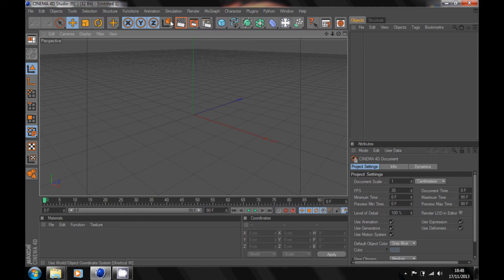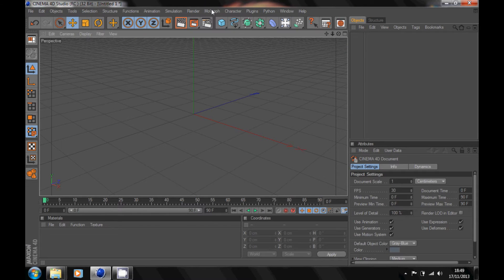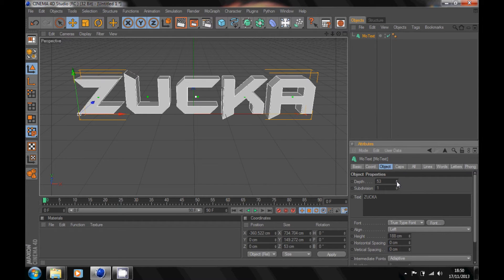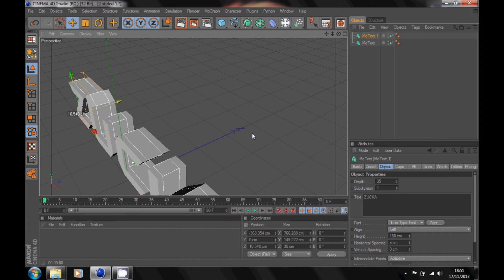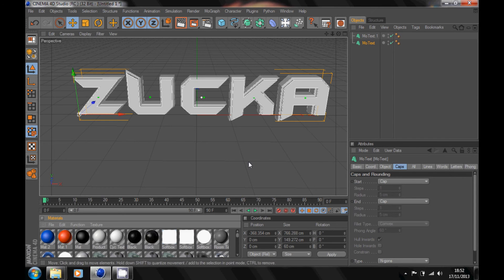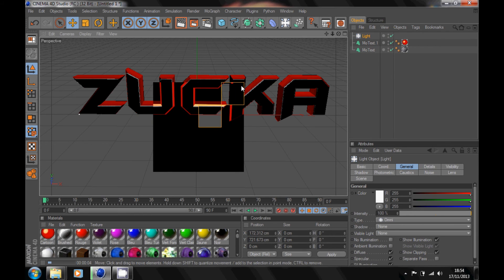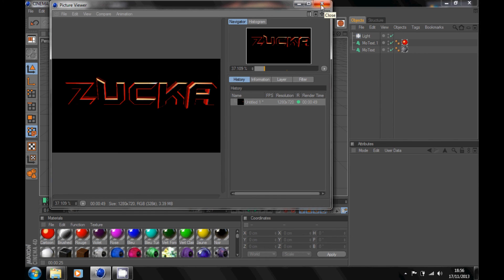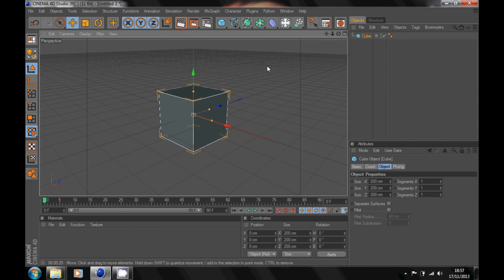Cinema 4D how to make 3D text render settings and how to fix black screen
Hope this helps you out with Cinema 4D

if this tutorial helped please leave a like for more.
Took me 3 hours altogether to render this video and upload it please dont show any hate thanks means a lot.